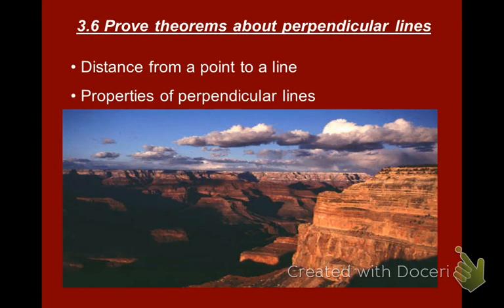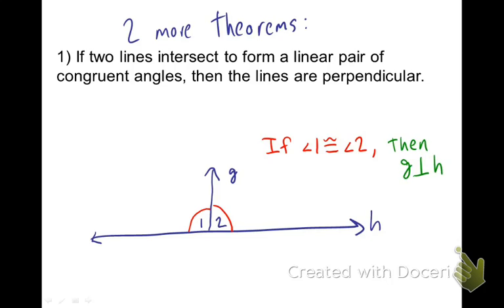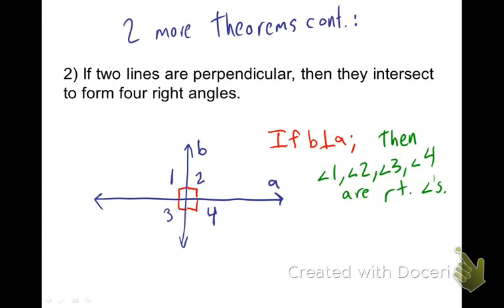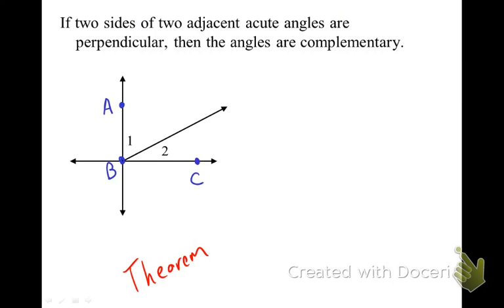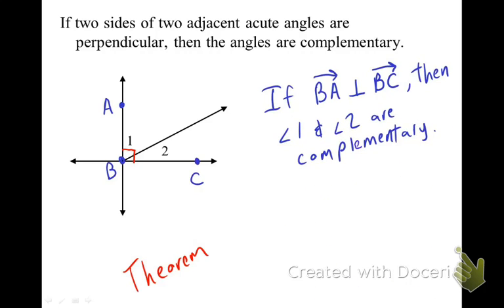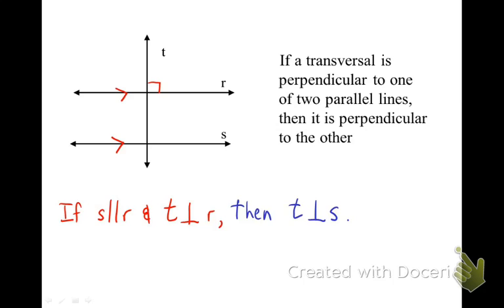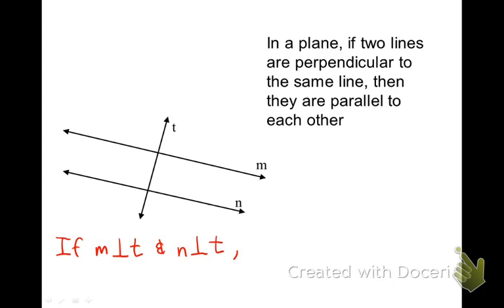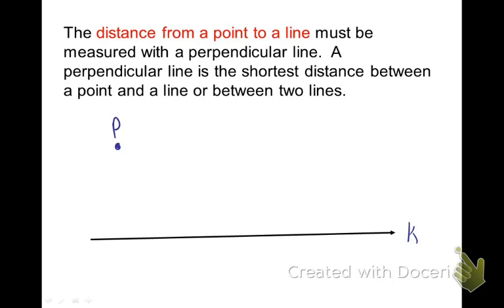3.6 perpendicular lines